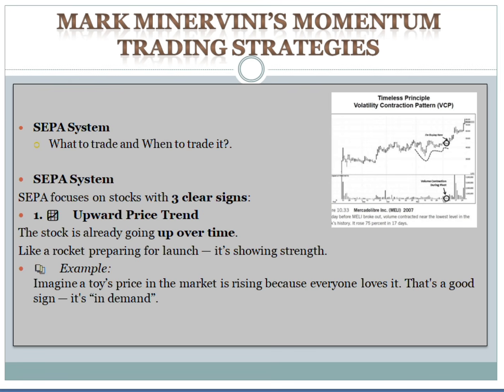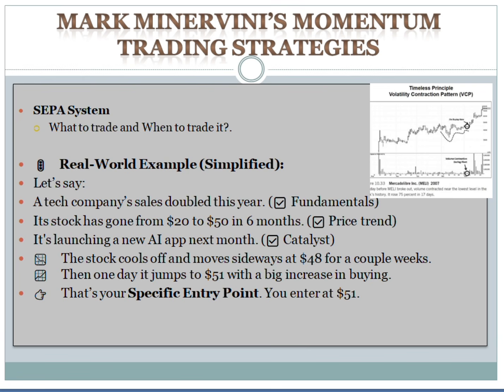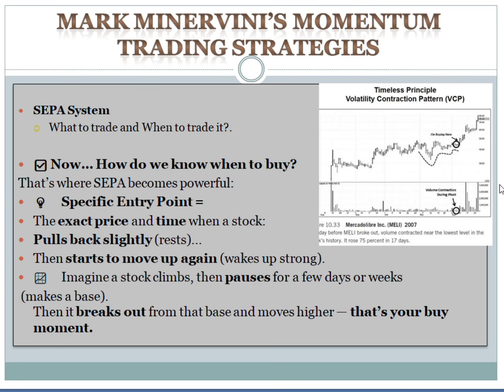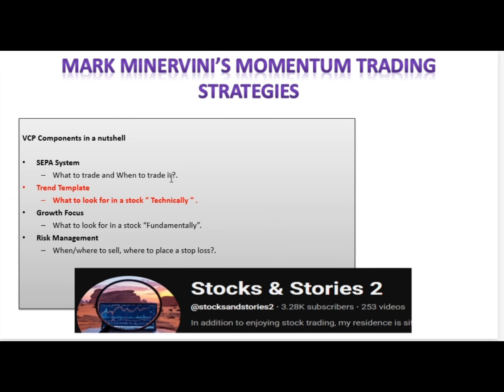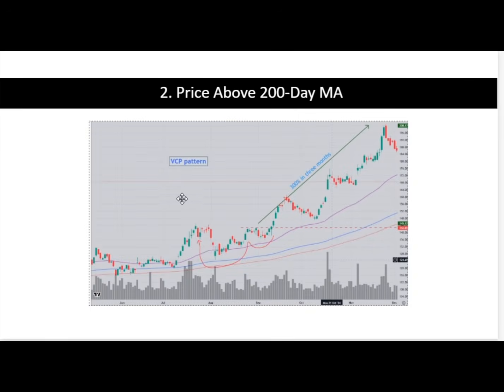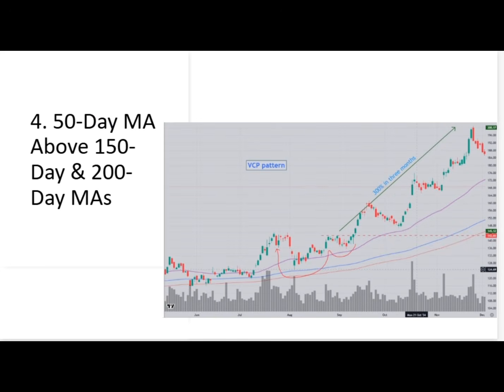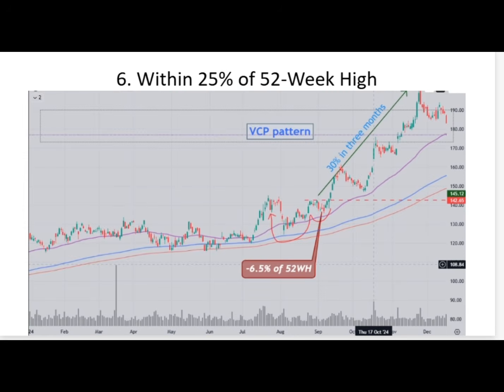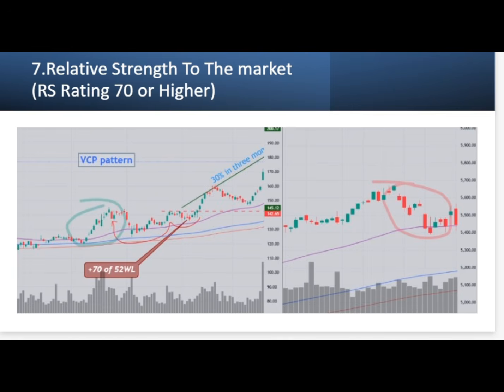Mark Minervini Made Millions VCP Profitable Trading Strategy Tutorial David Ryan - Risk Management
📈 Mark Minervini VCP Profitable Trading Strategy Tutorial David Ryan - Part #1 & 2 VCP Risk Management

VCP WATCHLIST Telegram Channel JOING NOW!

Scroll down  To Watch Part #2

⏱️ Video Chapters
0:00 Intro
0:59 VCP components in a nutshell
1:38 Four main VCP categories
3:45 SEPA System overview – “What to trade & when”
4:45 1 · Upward Price Trend
6:22 2 · Improving Fundamentals
7:10 3 · A Catalyst
8:40 Quick SEPA recap
8:52 Perfect-stock example (SEPA in action)
10:24 When to buy — precise timing
12:12 Tools for spotting the entry
13:48 Why SEPA is a core VCP pillar
15:05 Kid-friendly summary (yes, it’s that simple!)
15:40 Subscribe for more — you won’t find this depth anywhere else on YouTube!

Part #2 Trend Template

17:06 – VCP Components: Quick Overview
17:25 – Understanding the Trend Template
17:53 – Disclaimer isk Management
18:00 – Point #1: Price Above the 150-Day Moving Average
20:25 – Point #2: Price Above the 200-Day Moving Average
22:55 – Point #3: Both the 150 & 200-Day MAs Are Trending Upward
25:59 – Point #4: The 50-Day Moving Average Is Above Both the 150 & 200 MAs
27:54 – Point #5: Stock Is Trading Above Its 52-Week Low
29:41 – Point #6: Stock Is Trading Below Its 52-Week High
31:10 – Point #7: Strong Relative Strength vs. the Overall Market

🧐 New to Mark Minervini or VCP?